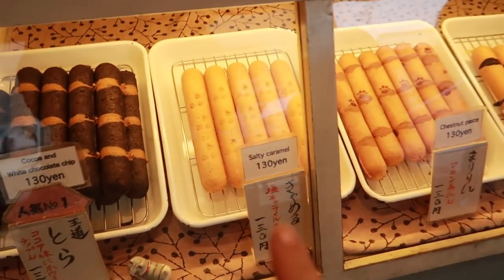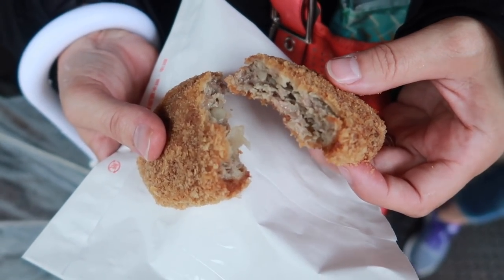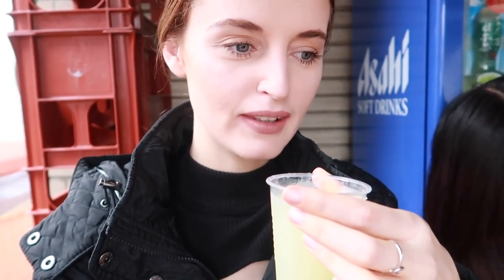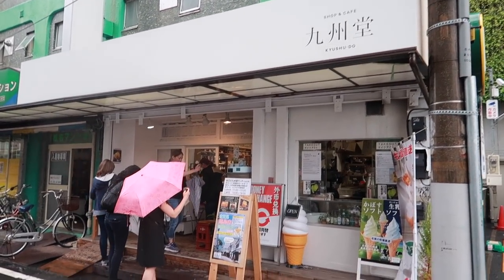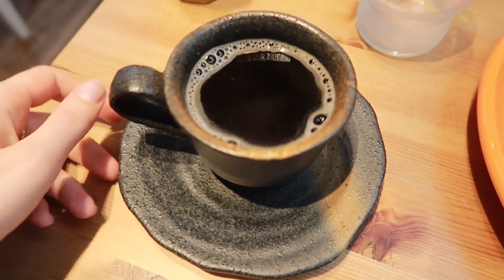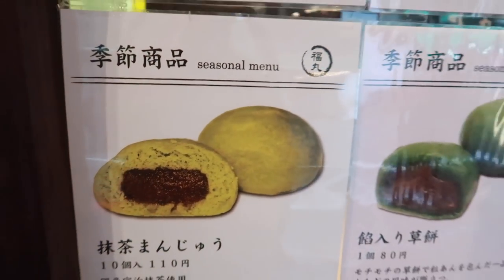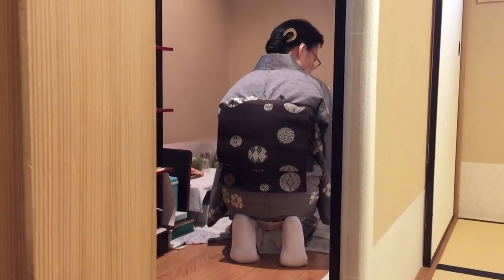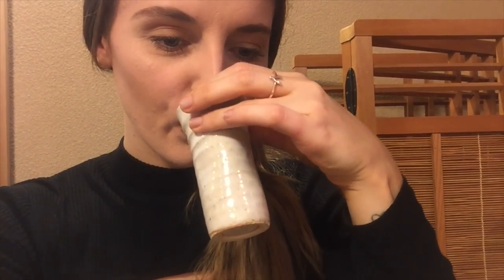TOUR TRADITIONAL TOKYO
Take a tour around Yanaka Ginza with me as I stop at FIVE different food stops and learn all about the food & the history of the area! If you're interested in joining a food tour group, with many tours running all over Japan, Check out Arigato Food Tours!

My camera
My computer
My tripod
My Phone/Camera charger: "